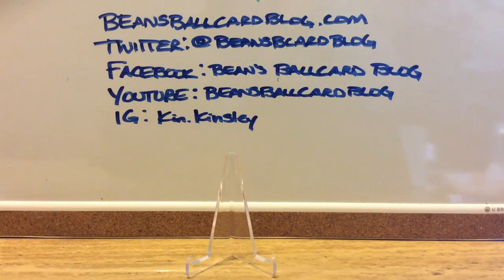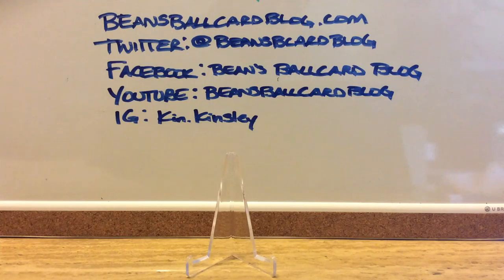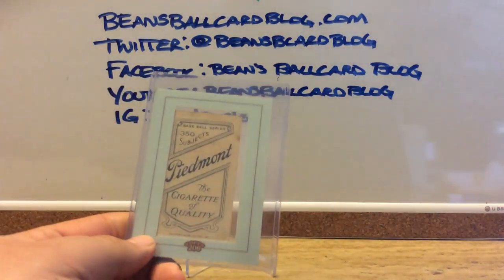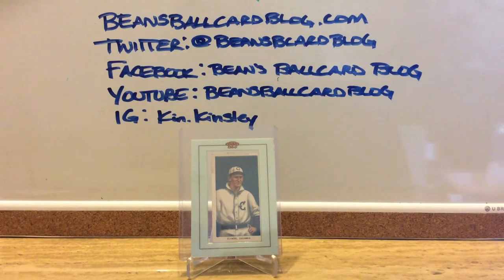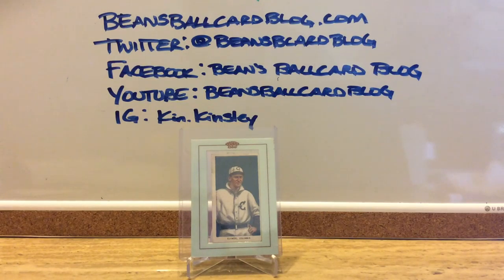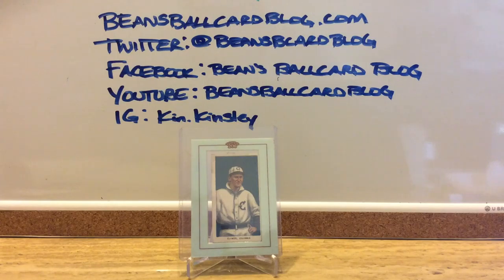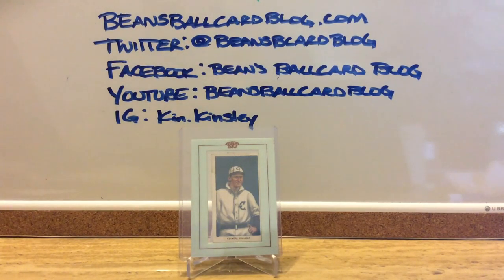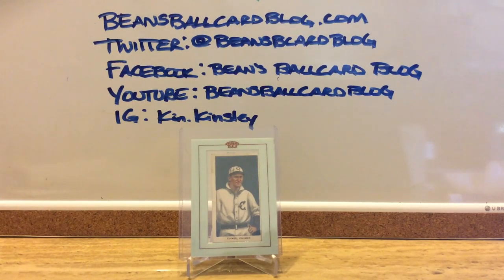A(nother) T206 Bill Clymer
This is my third copy of the card, but the same back as another.  I consider it an "oddball: for my T206 Clymer collection.

Please visit my card site beansbacardblog.com